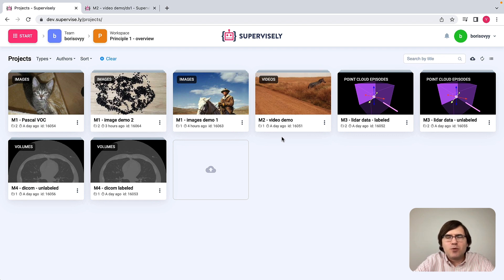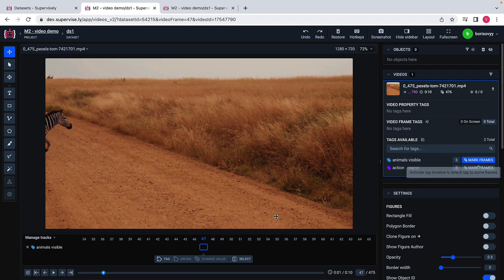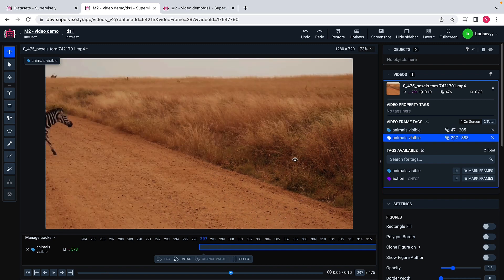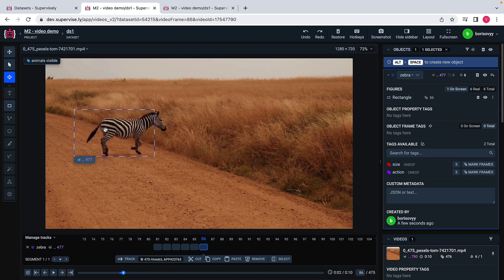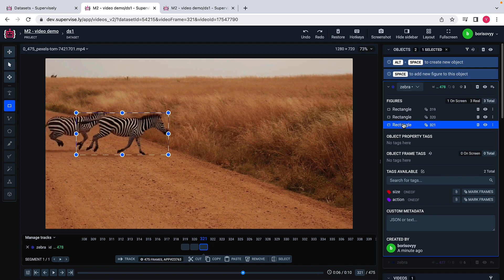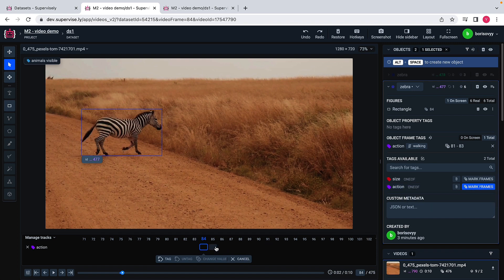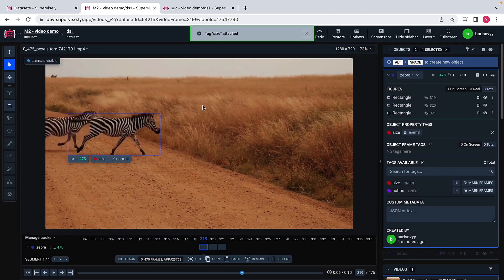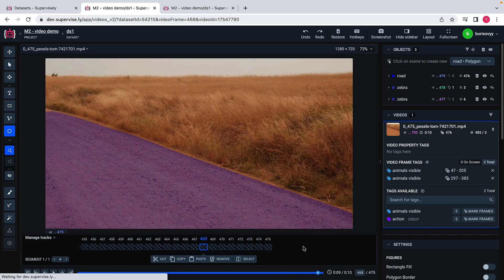Principle 1. Video labeling